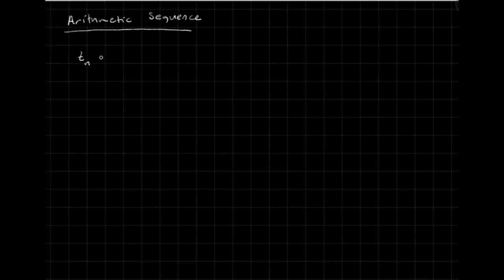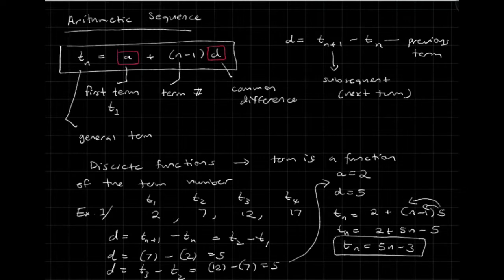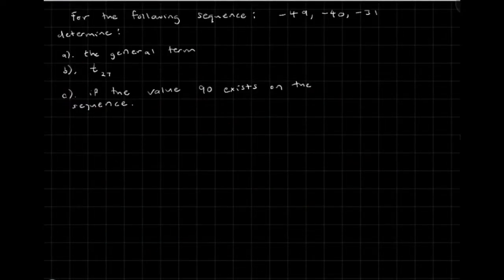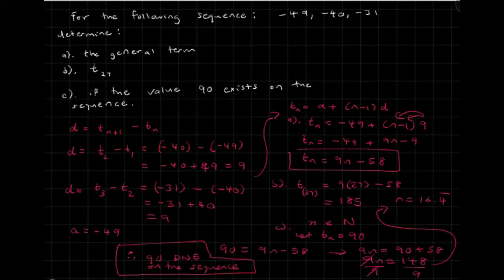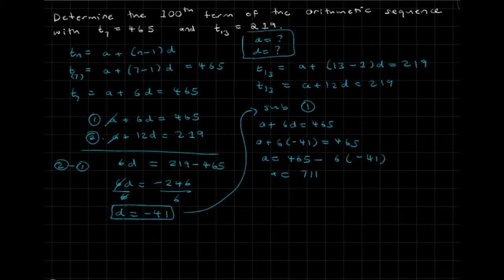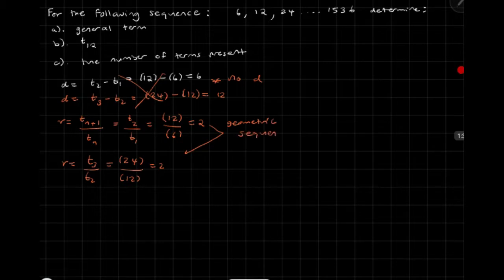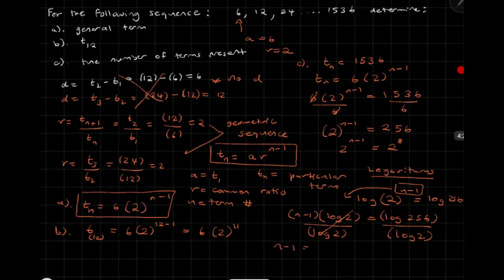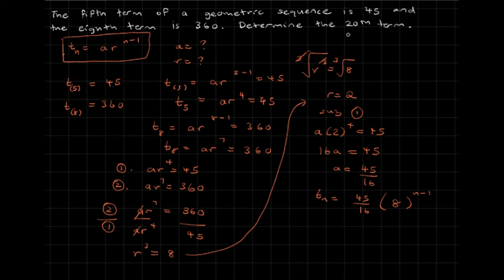Arithmetic and Geometric Sequences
Section: Discrete Functions
Sub section: Arithmetic and Geometric Sequences

Description: Arithmetic and Geometric sequences overview and examples.